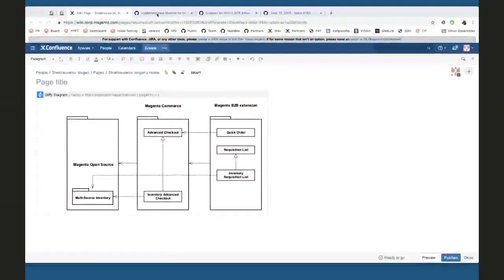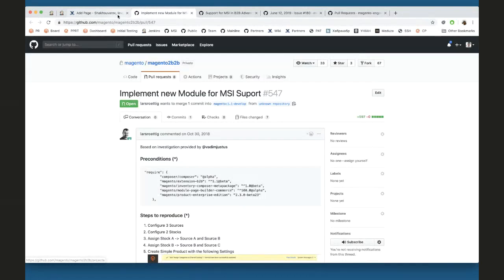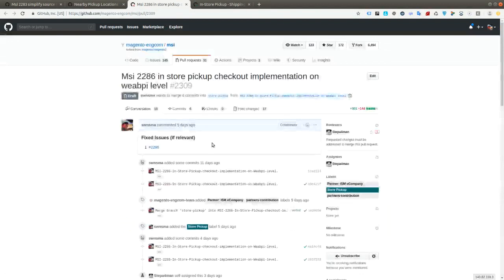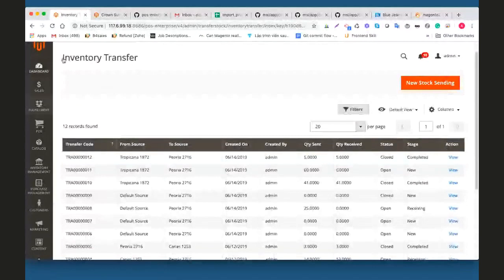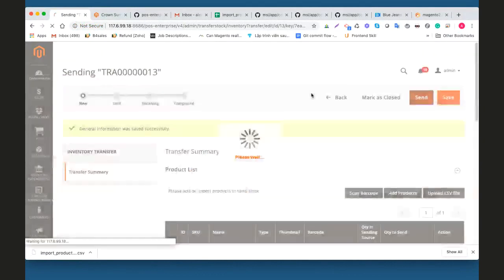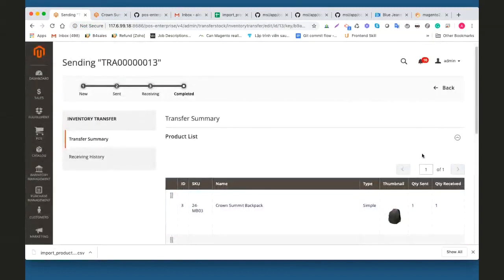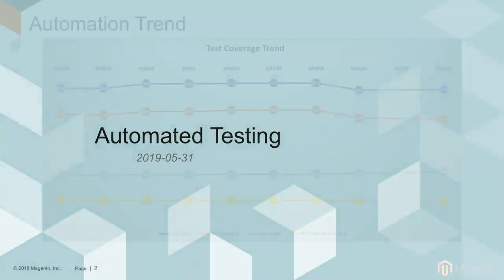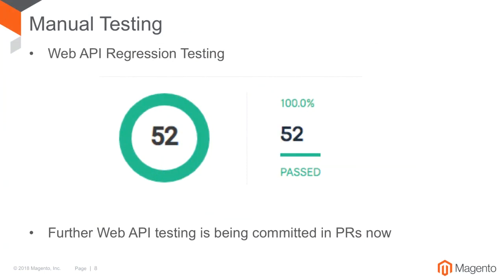Magento MSI Open Demo. June 14, 2019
Agenda:
• General Updates. Finalized strategy for B2B and Commerce Edition support
• Simplified Pickup Location mapping and Store Pickup interfaces updates
• Inventory Transfer extension demo by Magestore
• MSI Quality Report and Automation status